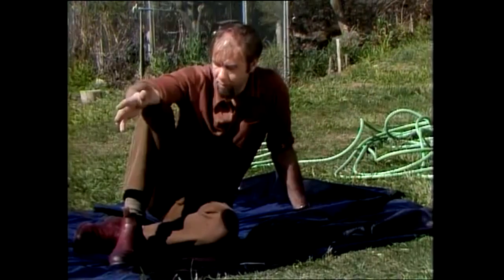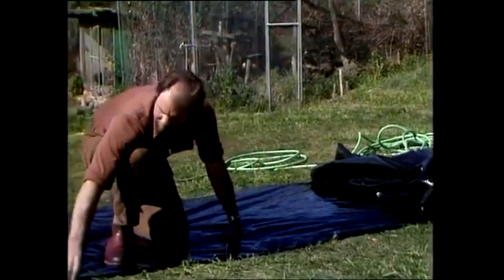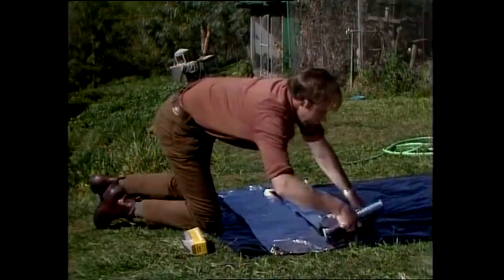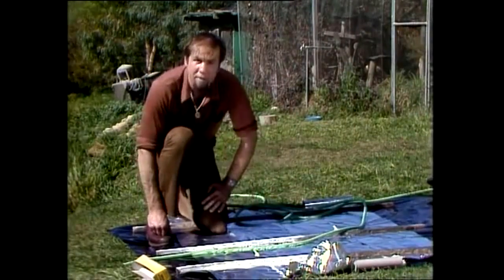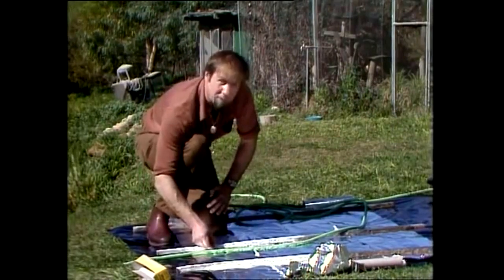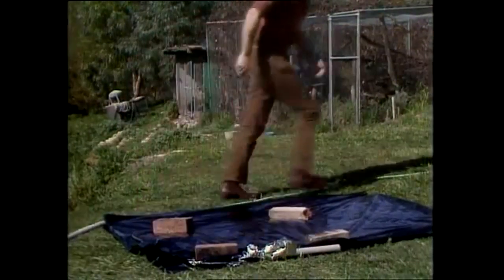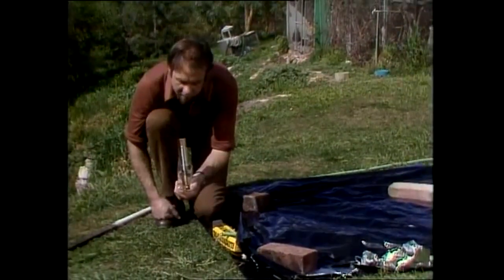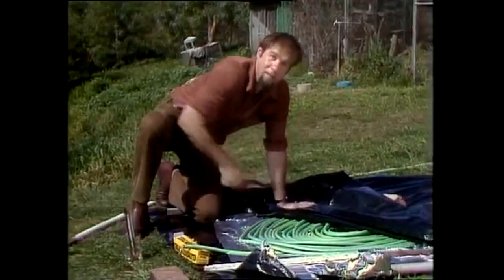Make a simple solar water heater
When this segment was made, solar water heaters were pretty new. Even though they are now much more common, making your own out of simple stuff around the home can produce some startling results, as Rob shows.